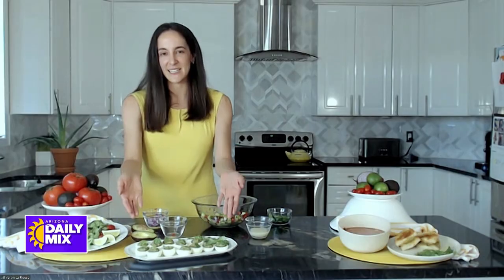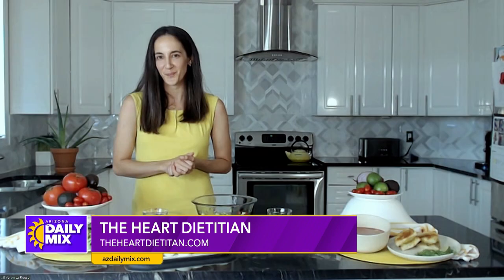Celebrate National Guacamole Day with The Heart Dietitian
In this segment Registered Dietitian Veronica Rouse, will explore the surprising health benefits of guacamole, from its rich monounsaturated fats to its power-packed nutrients. But that's not all! She will also teach us inventive ways to incorporate guacamole into our diets beyond the classic chips and dip. Join us as we celebrate guacamole, not just as a dip, but as a versatile and healthful addition to our meals!